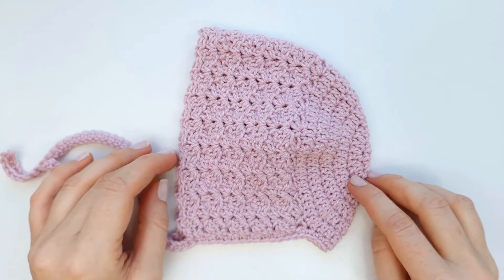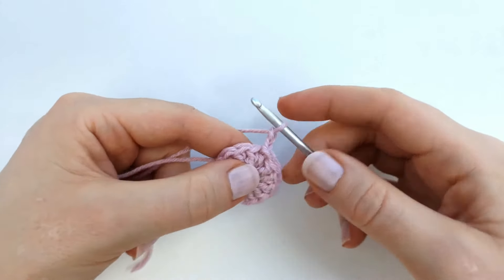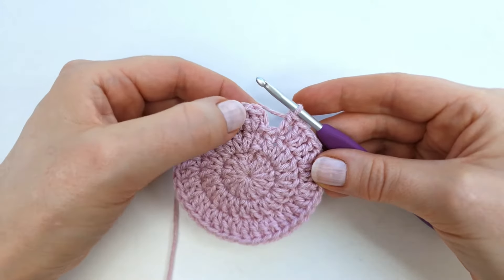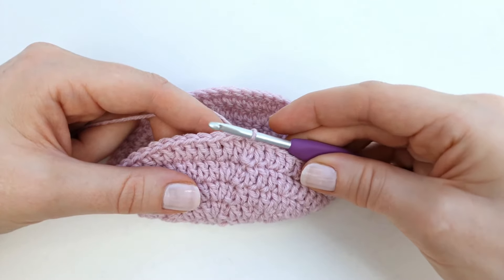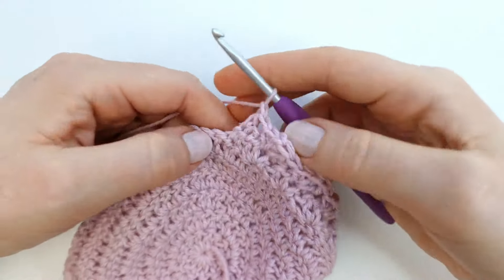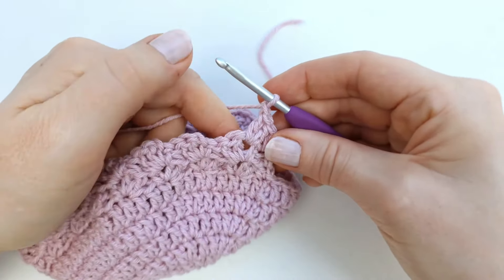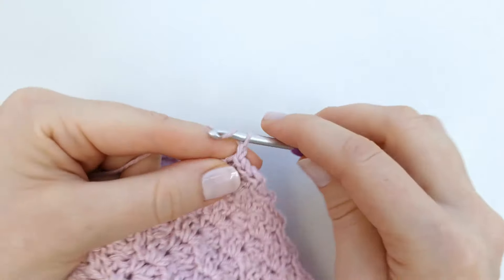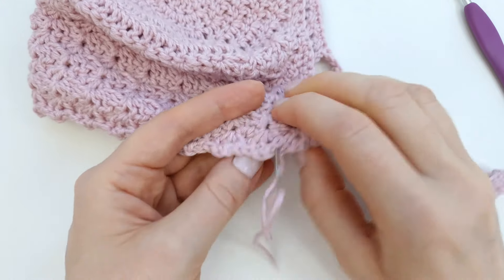How to Crochet a Baby Bonnet | Parisian Baby Bonnet by Adore Crea | EASY step by step Tutorial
Welcome to Adore Crea Crochet! In this crochet tutorial "How to Crochet a Baby Bonnet", I will show you step-by-step how to create a beautiful vintage-style baby bonnet that's perfect for your little one or as a heartfelt handmade gift. The pattern is my own disign called "Parisian Crochet Baby Bonnet".

🧶 Materials Needed:

1 Skein of Drops Cotton Merino
Crochet hook 4 mm.
Yarn needle
Scissors

🕒 Timestamps:
  0:00 - Introduction
  0:35 Materials
  1:05 Project starts.
  1:28 Round 1.
  2:36 Round 2.
  3:36 Round 3.
  4:52 Round 4.
  6:25 Round 5.
  7:24 Round 6.
  8:19 Row 7.
10:51 Row 8.
13:15 Row 9-16.
14:26 Row 17.
16:33 Making the straps and edges
18:37 Fasten off and weave in the yarntails
19:51 Project done!

 ✨ Crochet Skill Level: Easy/Intermediate/